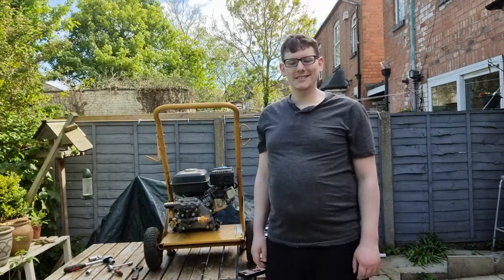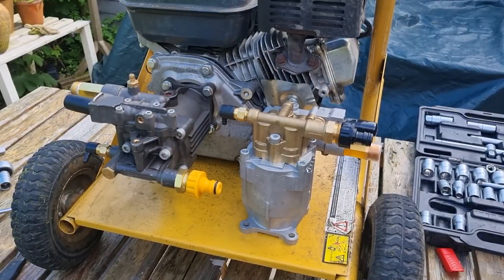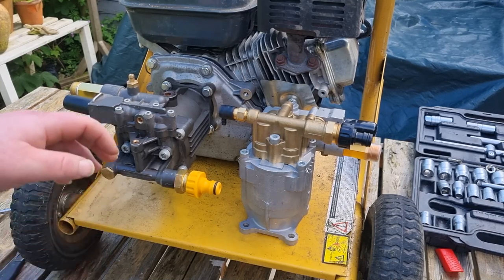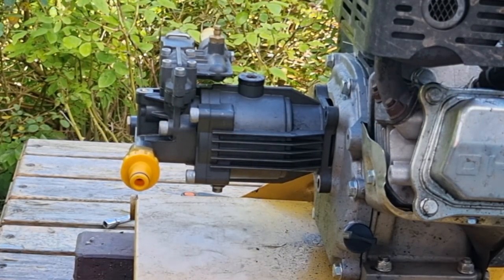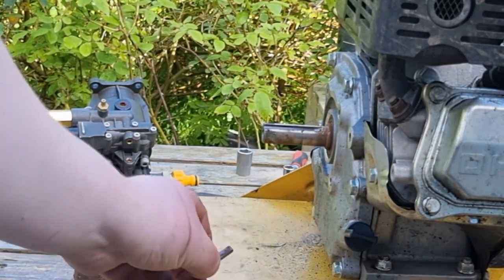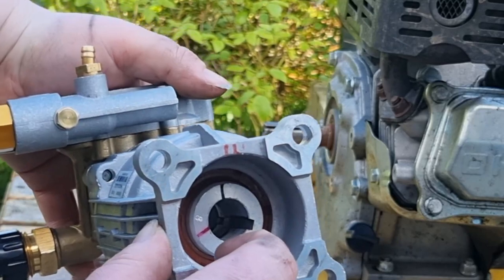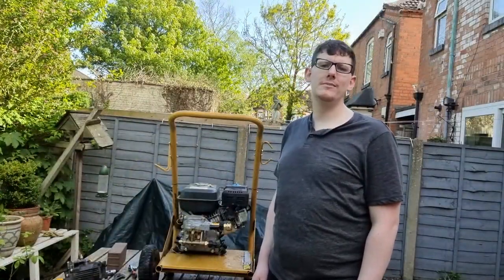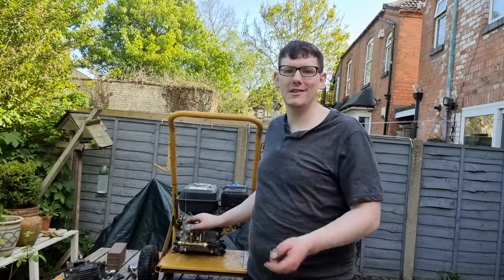How to replace your petrol pressure washer pump, easier than you think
Discover the simple and efficient way to replace your pressure washer pump in this comprehensive step-by-step guide. We'll walk you through the entire process,  selecting the right replacement and installing the new pump with ease. Whether you're a DIY enthusiast or a first-timer, this tutorial will provide you with all the necessary tips and tricks to get your pressure washer back in top shape. Say goodbye to low pressure and poor performance, and hello to a rejuvenated and powerful cleaning experience.

This is a re-upload  due to an error with the size of the video frame